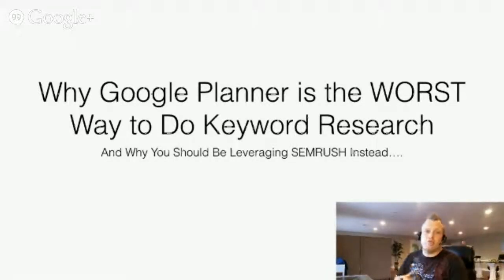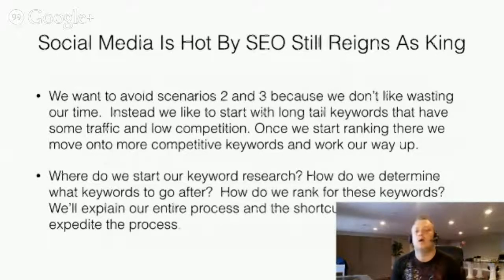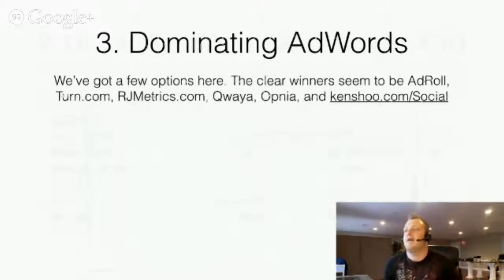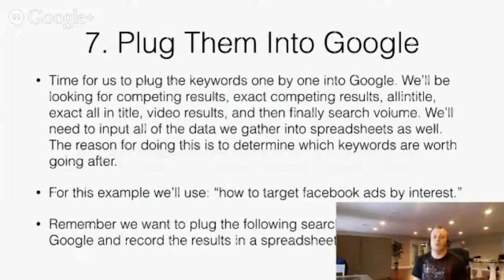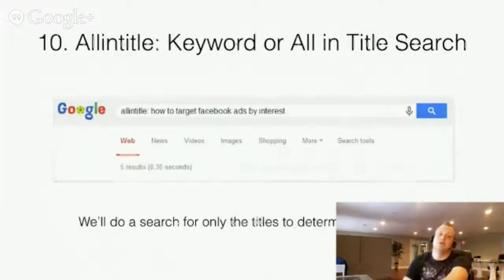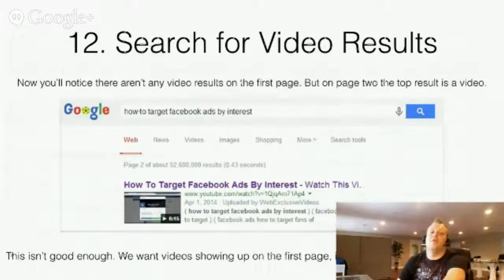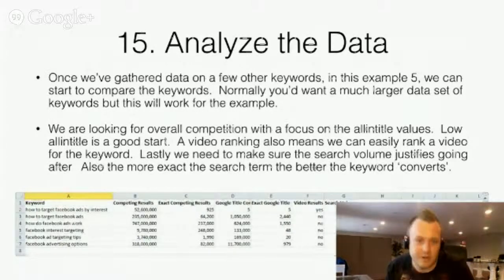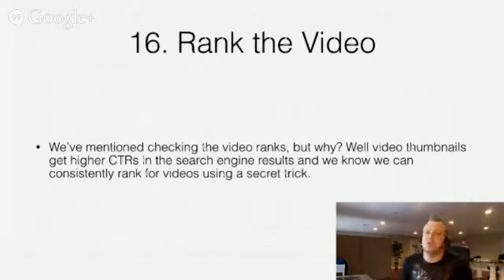SEMRush Review + Bonus & SemRush Coupon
Scenario #1: Pick a keyword with decent traffic and low competition and you'll see some nice organic traffic.
Scenario #2: Pick a keyword with high traffic and high competition and you'll end up with no rankings.
Scenario #3: Pick a 'unresearched' keyword, rank for it and listen to the crickets because it has no search volume.

We want to avoid scenarios 2 and 3 because we don't like wasting our time.  Instead we like to start with long tail keywords that have some traffic and low competition. Once we start ranking there we move onto more competitive keywords and work our way up.

The Problem → Google Keyword Planner
Upon realizing the importance of keyword research, most head on over to the Google Keyword Planner.  That's the LAST thing you should be doing.  GKP will only give you 20% of the of the information you need.  In this post we'll explain how we obtain the other 80% and answer these questions...

Where do we start our keyword research?
How do we determine what keywords to go after?
How do we rank for these keywords?
We'll explain our entire process and the shortcuts we use to expedite the process.

1. Choose Your Market
First we need to choose our market or niche. For some it may be obvious. For others, like us, you may have more options..
2. Look to See Who is Dominating in SEO
3. Dominating AdWords
4. Plug Them In SEMRUSH

5. Grab the Organic Keywords and Paid Keywords From SemRush
Export the Organic Keywords & Paid Keywords from each site you grabbed
6. Combine All the Data
Combine all the data into one spreadsheet and delete all the duplicates. We want to make sure we have a duplicate free list.
7. Plug Them Into Google
Time for us to plug the keywords one by one into Google. We'll be looking for competing results, exact competing results, allintitle, exact all in title, video results, and then finally search volume. We'll need to input all of the data we gather into spreadsheets as well.  The reason for doing this is to determine which keywords are worth going after.

Remember we want to plug the following searches below into Google and record the results in a spreadsheet.

8. Keyword or Basic Search
9. "Keyword" or Exact Search
We'll search the keyword like this. "Keyword"
10. Allintitle: Keyword or All in Title Search
11. Allintitle: "Keyword" or All in Title Exact Search
12. Search for Video Results
13. Use the Google Keyword Planner for Search Volume
14. Rinse. Repeat.
15. Analyze the Data
16. Rank the Video